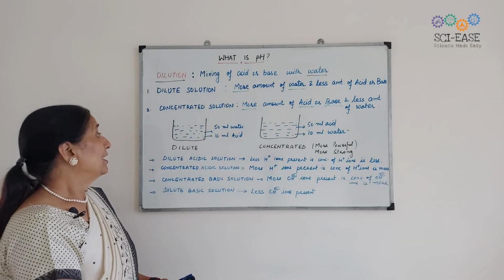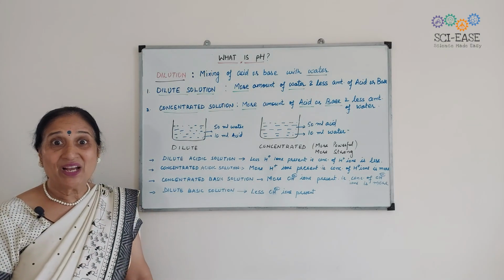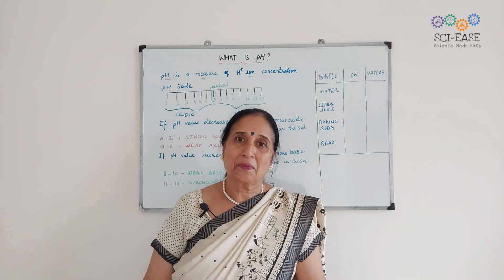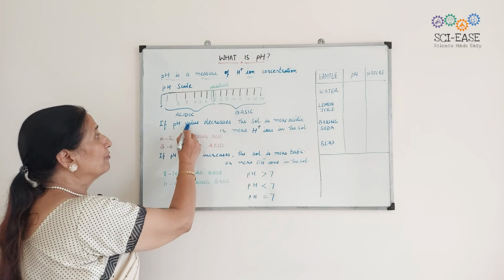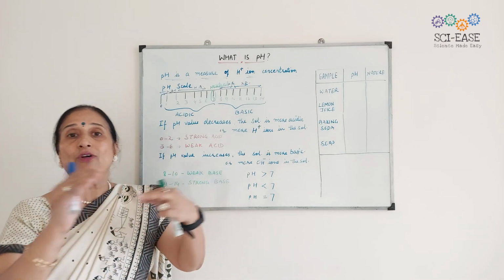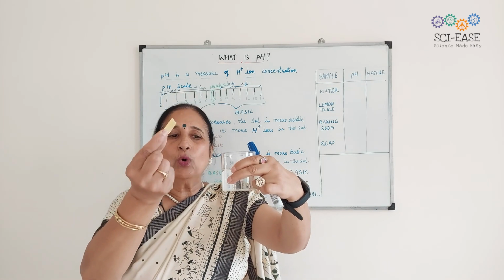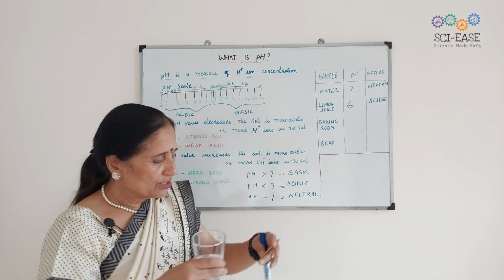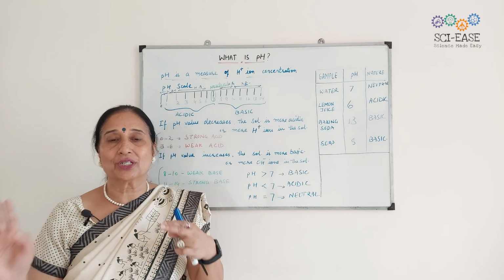Acids, Bases & Salts | What is pH? (5/8)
The video describes in detail the topic "What is pH?", as part of the Chapter "Acids, Bases & Salts"  Class X CBSE syllabus.